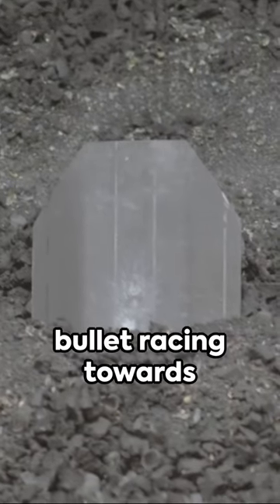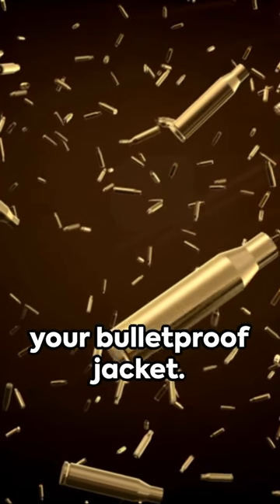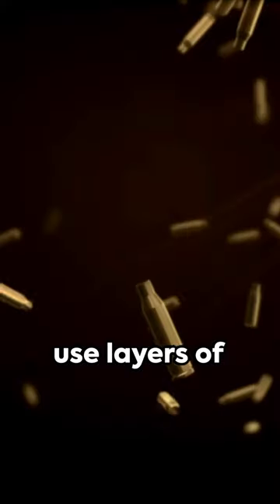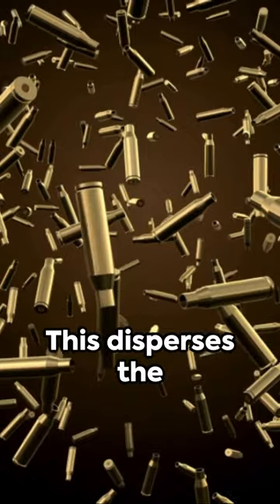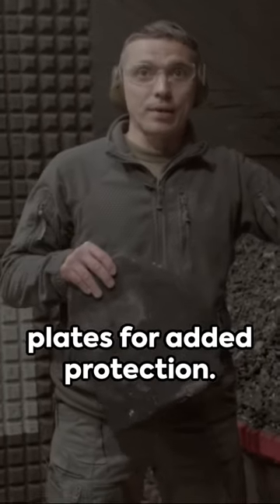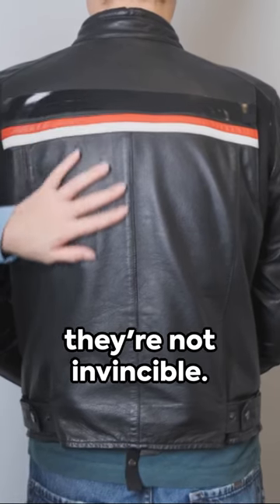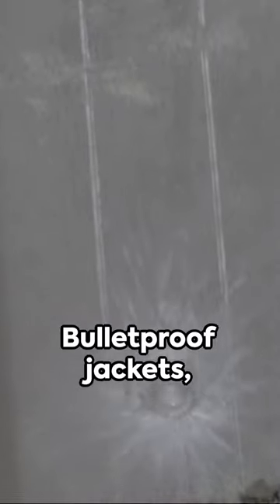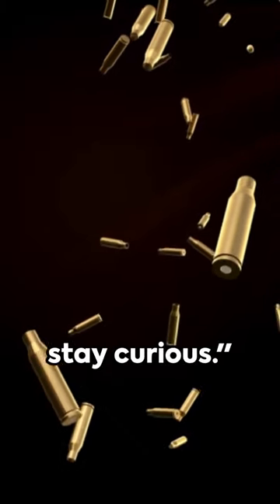Bulletproof Jackets: The Unseen Shield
Bullet proof jacket